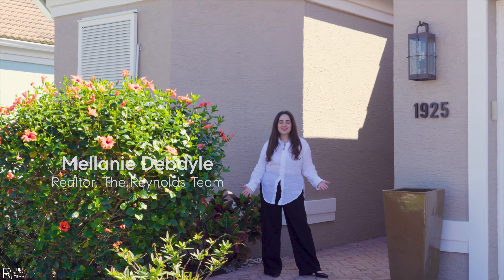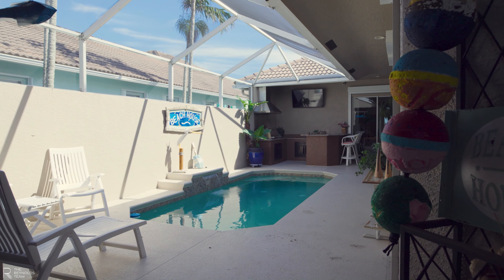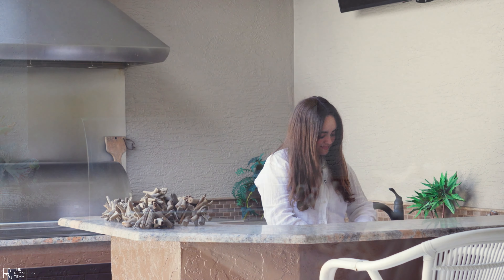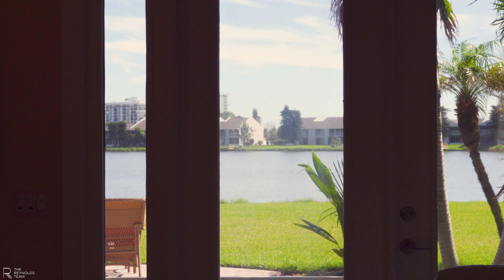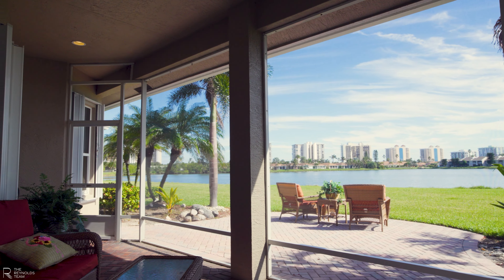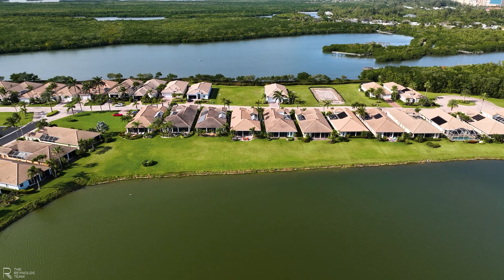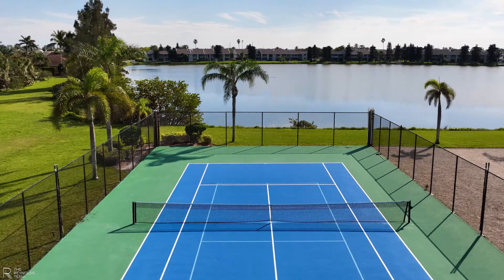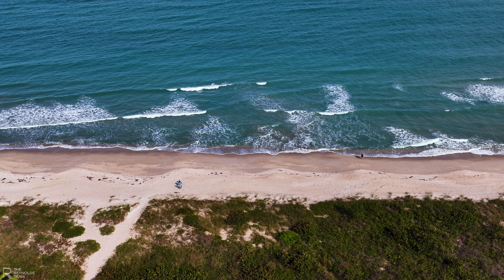Luxurious lakeview residence with opulent features | Hutchinson Island, FL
Enjoy privacy in the screened courtyard with a summer kitchen and a private guest house. Community amenities include tennis courts, private beach access, pool, and pavilion.
📍1925 Lynx Drive, Hutchinson Island, Florida 34949

If you're curious about what it's like to live on the Treasure Coast of Florida, or if you're planning to move to the Sunshine State, then you've come to the right place.

The Reynolds Team of Compass has been helping clients buy and sell homes in Vero Beach, Sebastian, and Hutchinson Island, FL since 2006. As the only Compass Team in Vero Beach, we use innovative tools and exclusive programs provided by Compass to redefine the buying and selling experience for our clients.

For more information about The Reynolds Team, please visit our To schedule a private showing of one of our properties, please call .